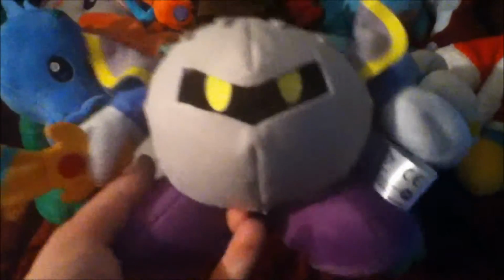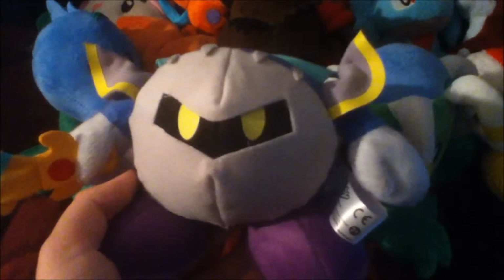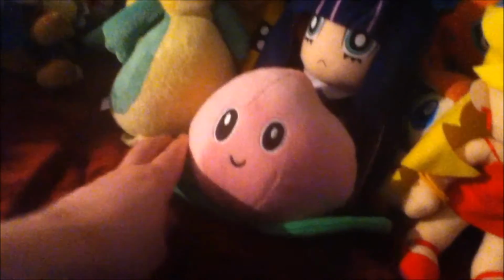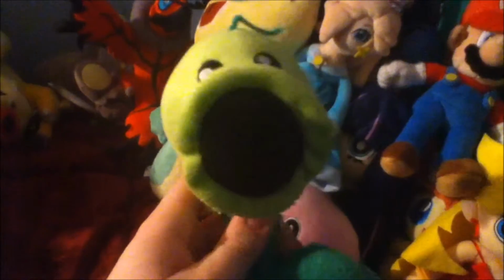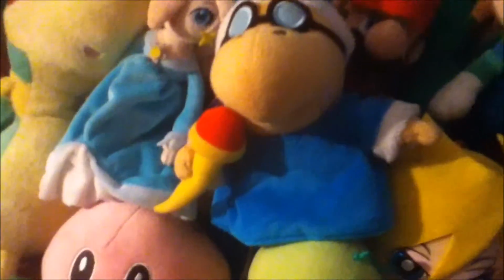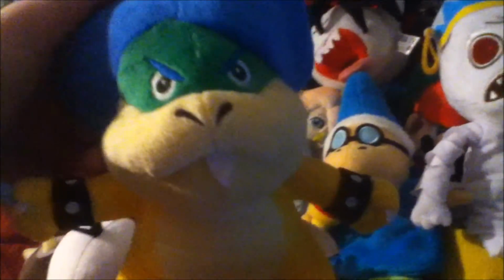My Entire Collection as of 2/19/16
Something none of you asked for, but I did anyway. XP

Music credits (Since I forgot to put them in the video)
Modern Day Mid Wave B, Dark Ages theme, Ballad Jam - Plants vs. Zombies 2
New Junk City - Earthworm Jim
Tunnel Rhino - Mega Man X3
Victory - Godzilla VS.